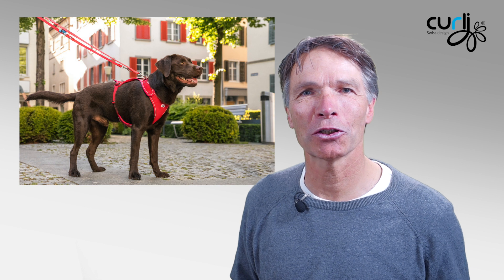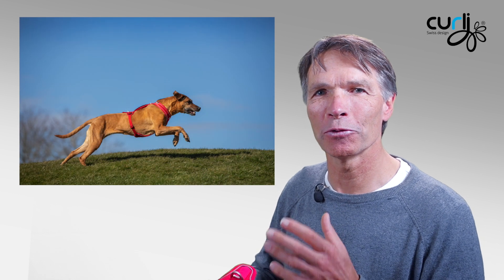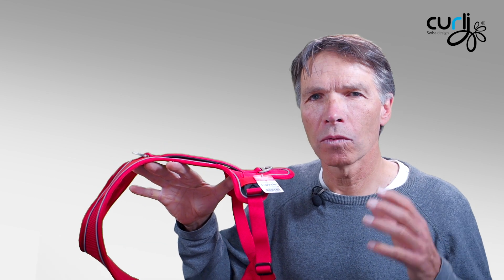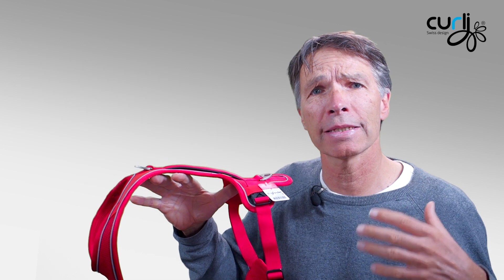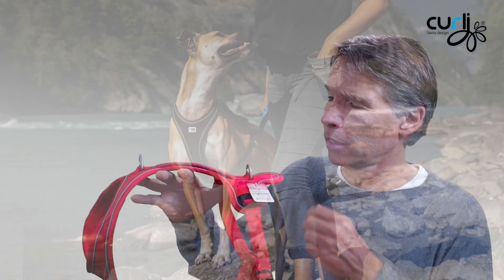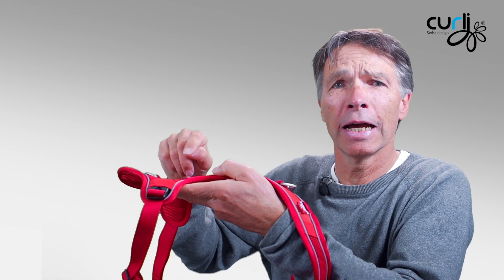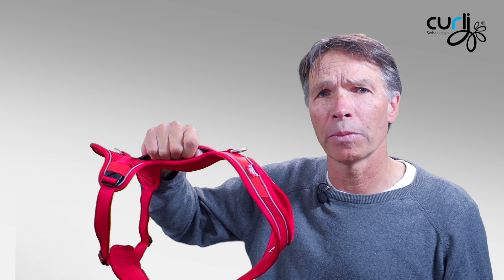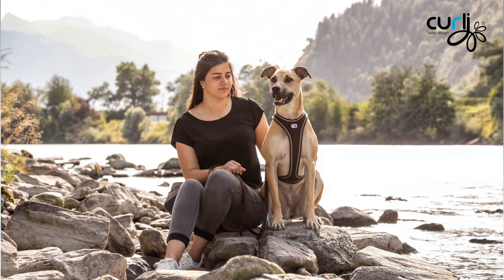curli Showcase Belka Comfort Harness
Detailed explanation of the Belka Comfort Harness, all important points and benefits from the curli Harness for mid to large size dogs.